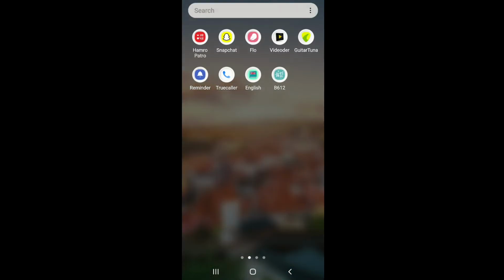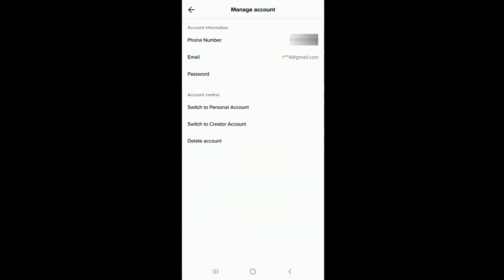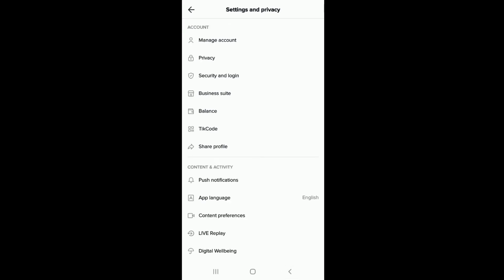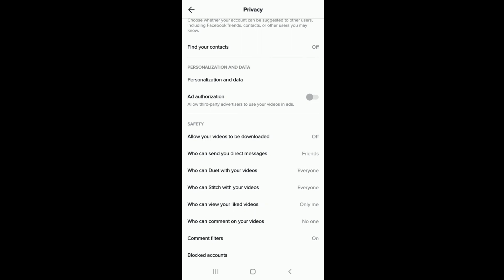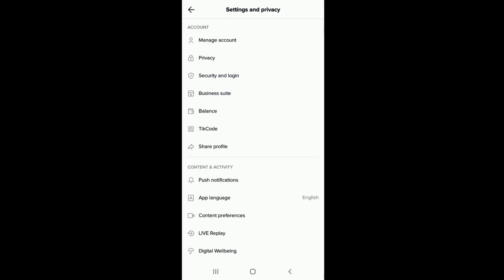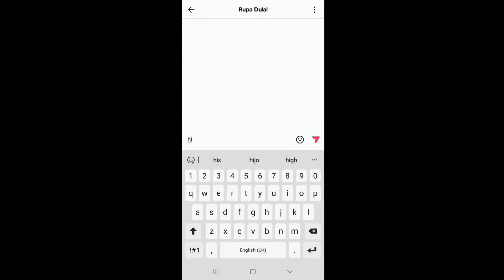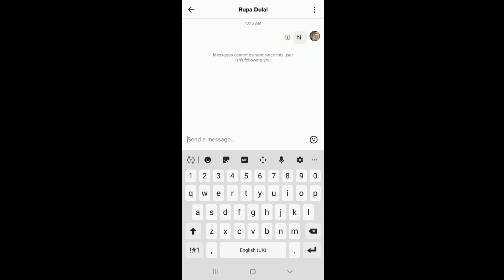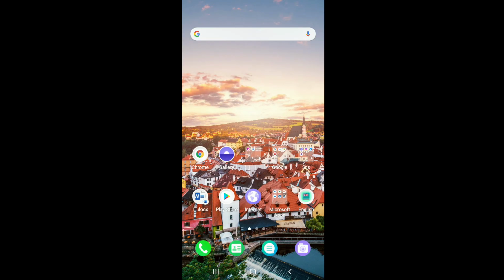How to Fix TikTok Message Not Sending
Fix tiktok message not sending 2021 | how to fix titkok message problem | ho to fix tiktok message problem under 16 years old

If you're facing the tiktok message not sending error, this videos explains the exact steps by step process on how to fix tiktok message not sending problem. There are many reasons that you might be facing the message not sending issue. Some of them are, if you're under 16 years of age and not verified your tiktok account. Or if you're trying to message someone you're not following or aren't friends with. Or, it might be the problem with the tiktok app itself. So, here are the steps on how to fix tiktok message not sending problem in 2021
So, this is how to fix tiktok message not sending error.